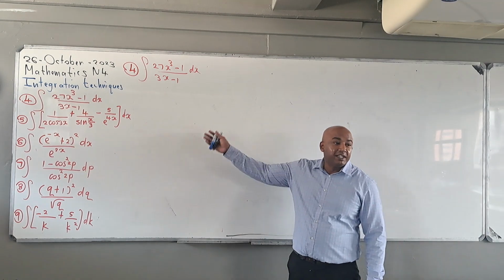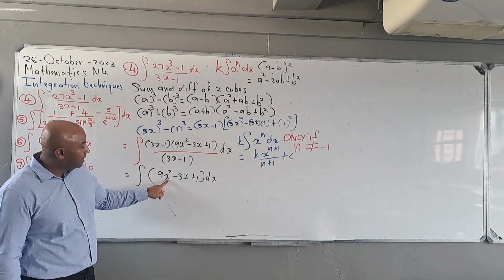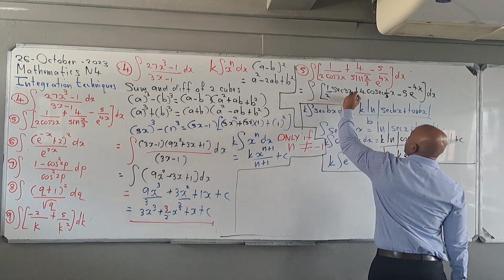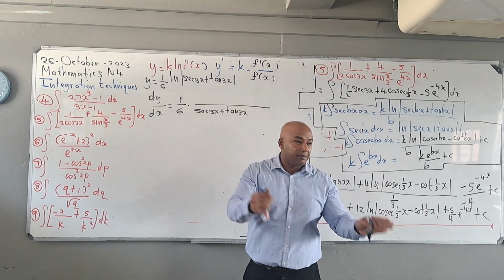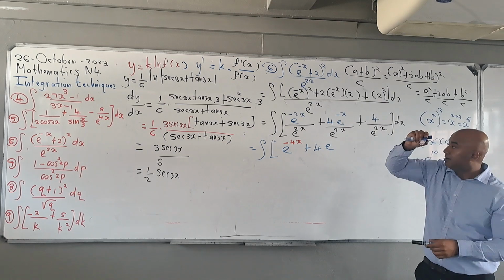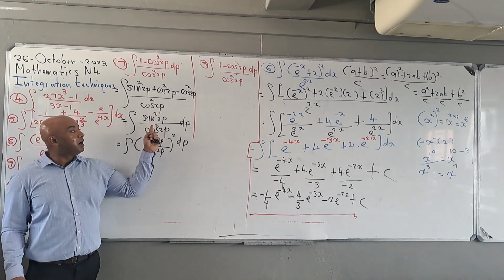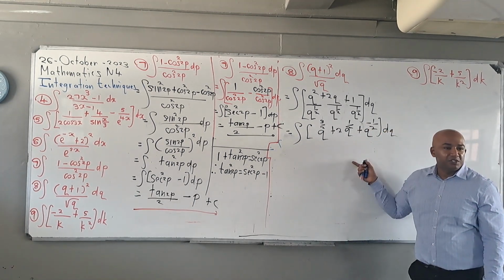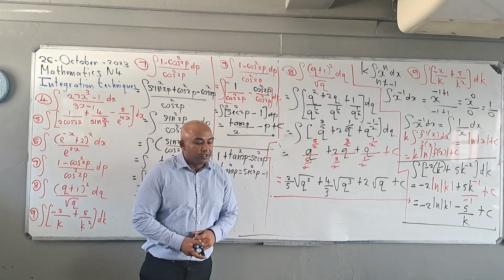Integration N4 Part 2